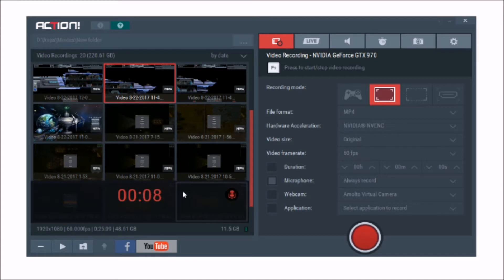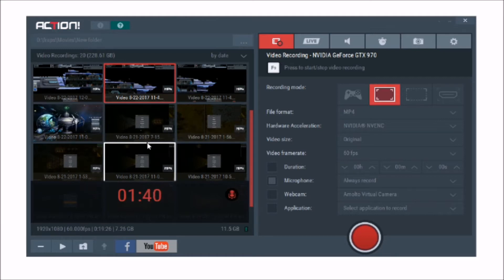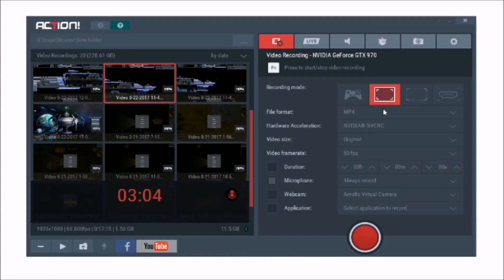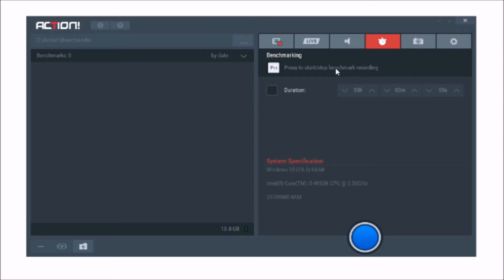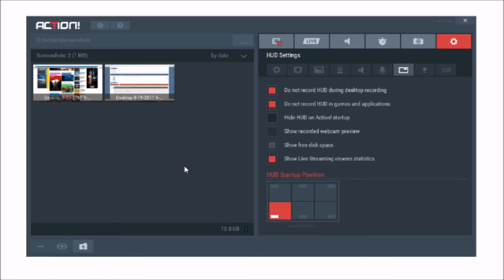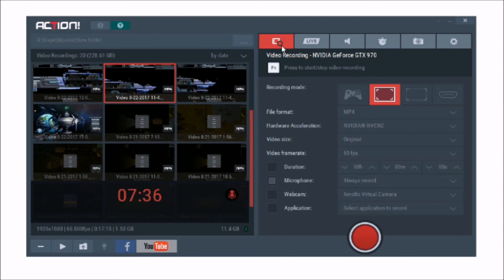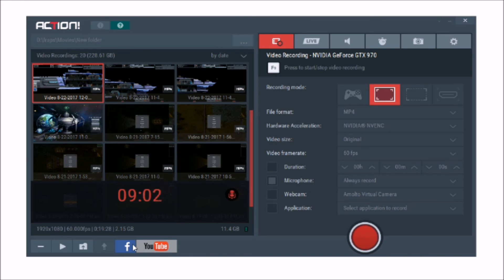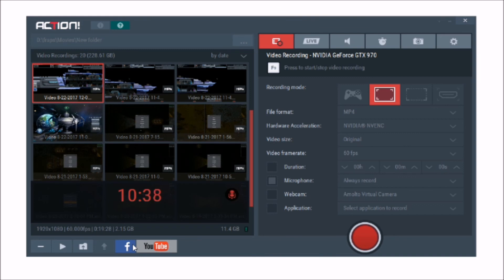Mirillis Action! Screen Recorder - Review/ Honest Impressions - The Best Game Recording Software?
Mirillis Action! Screen Recorder - Review/ Honest Impressions - The Best Game Recorder